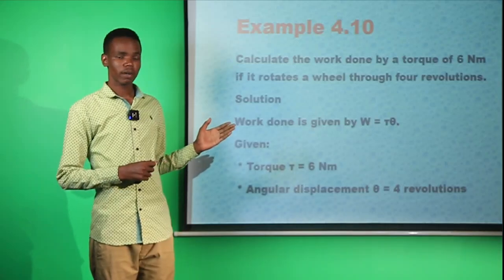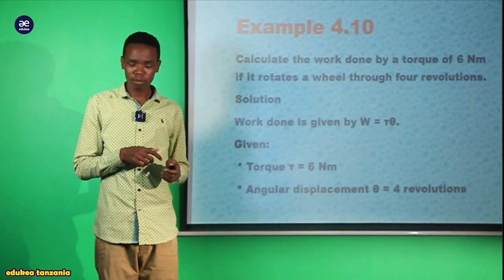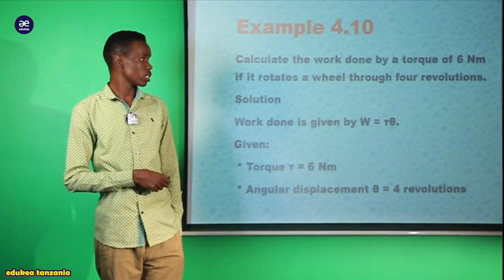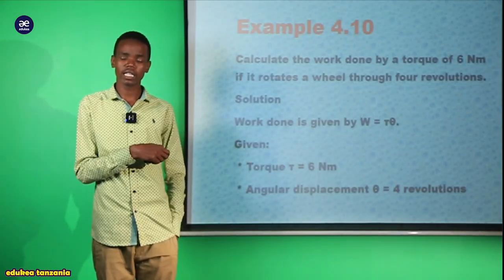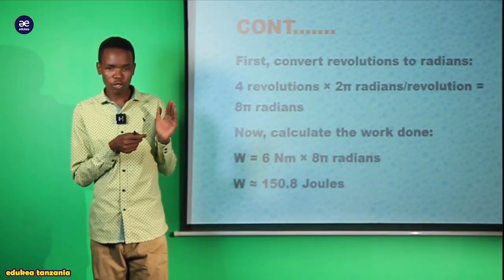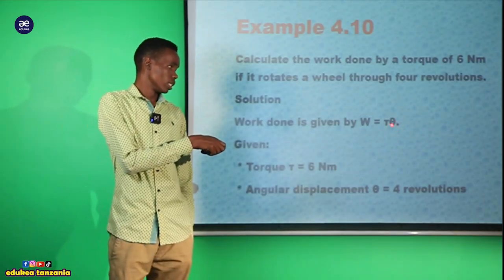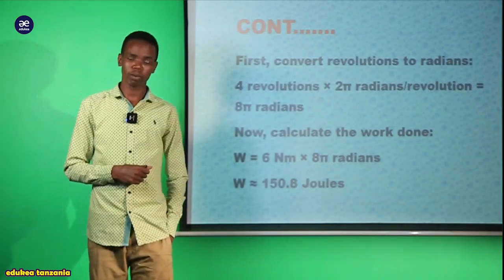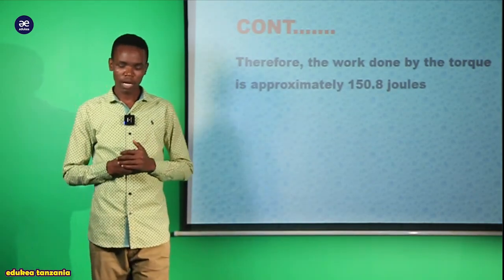PHYSICS FORM V ROTATION OF RIGID BODIES 44 OF 69